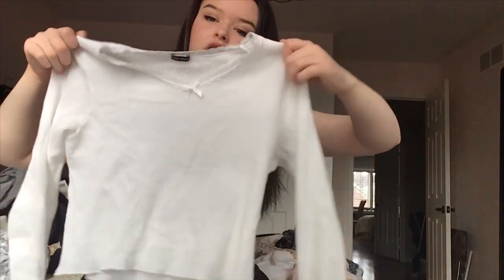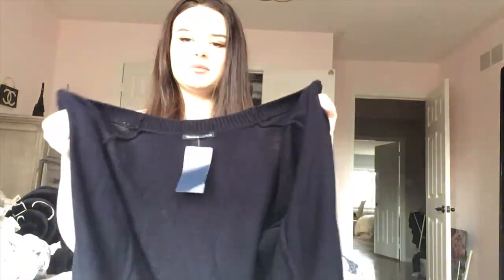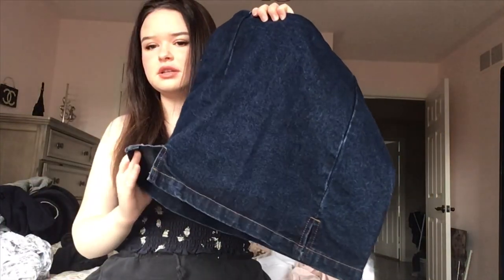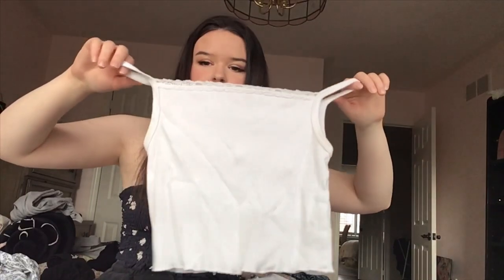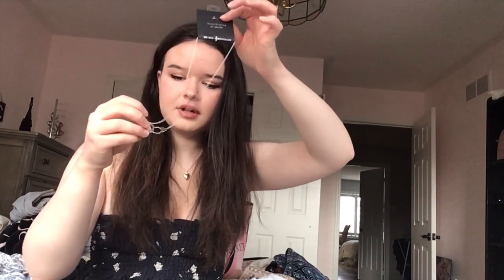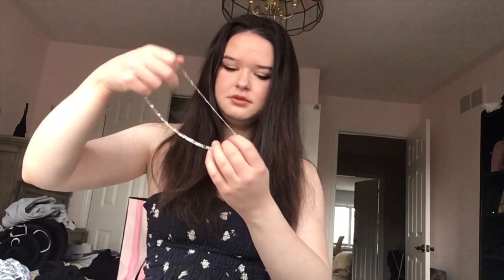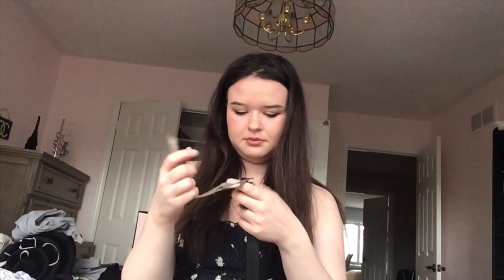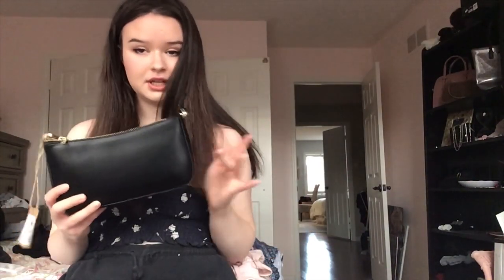brandy melville try on haul!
❀ hi, I’m elizabeth

today I’m going to try on and talk about the clothing and accessories I got at brandy melville recently and trying to avoid a spider that was watching me film this whole video 🤕